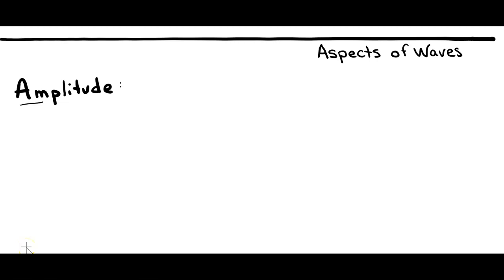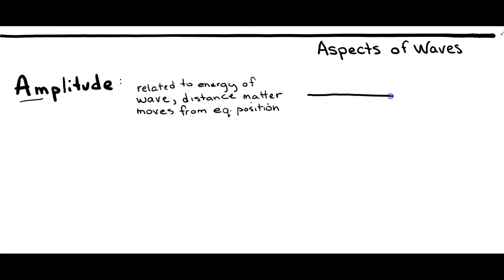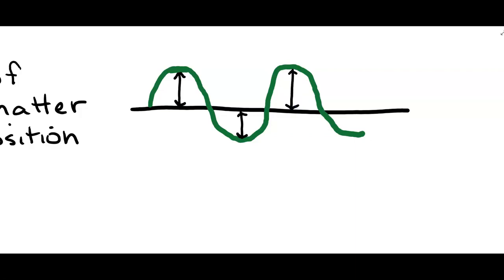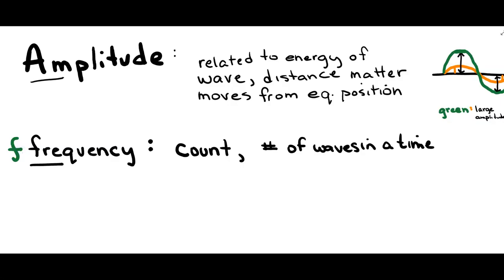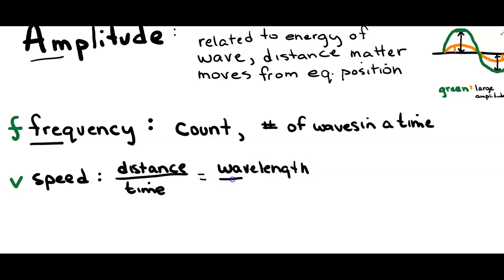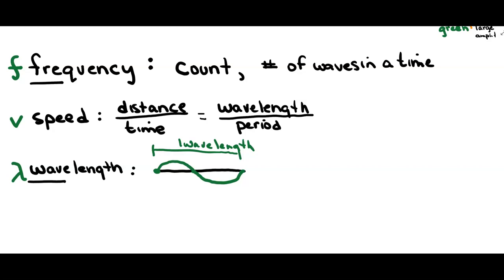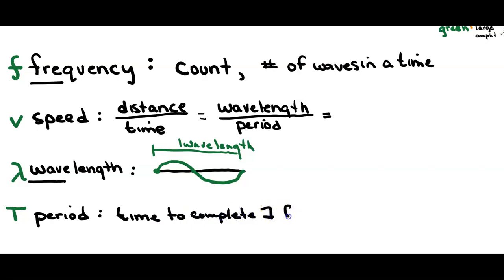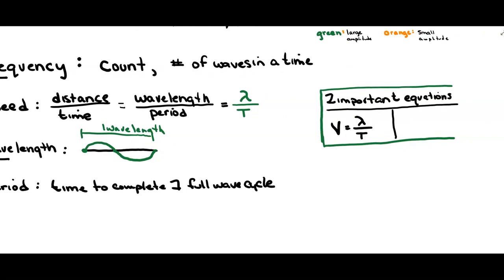9B Aspects of Waves